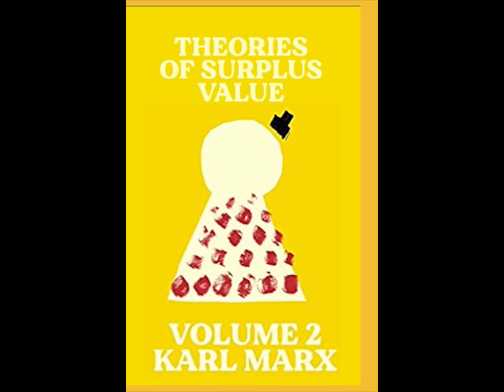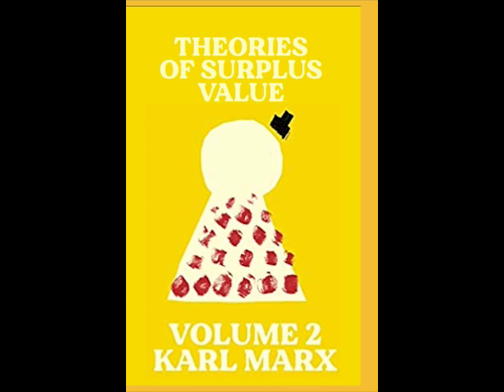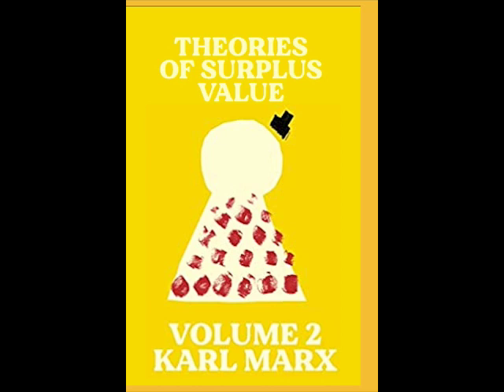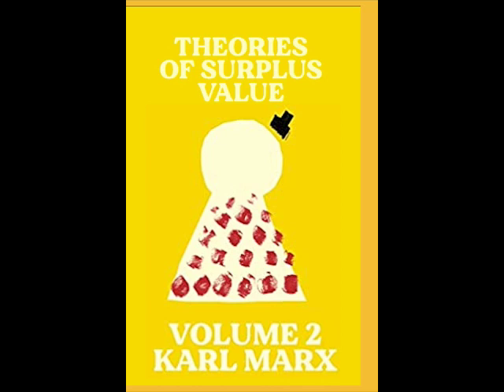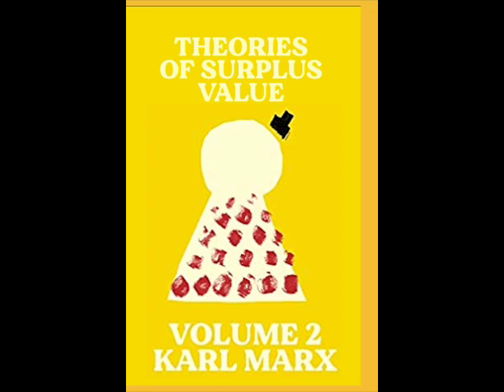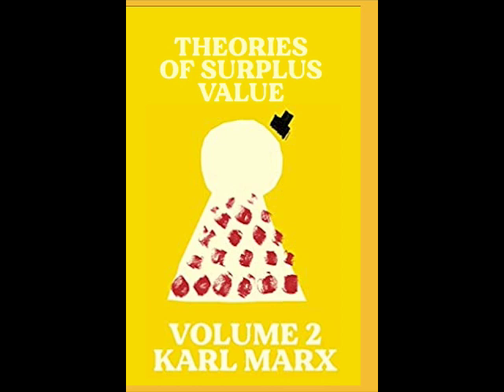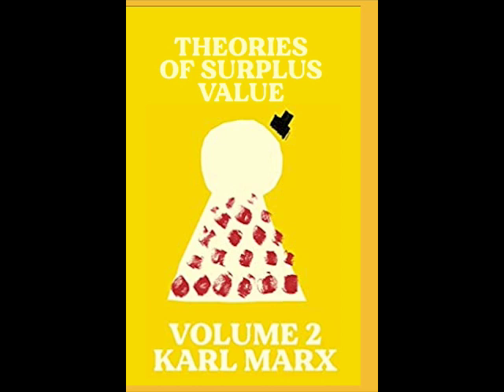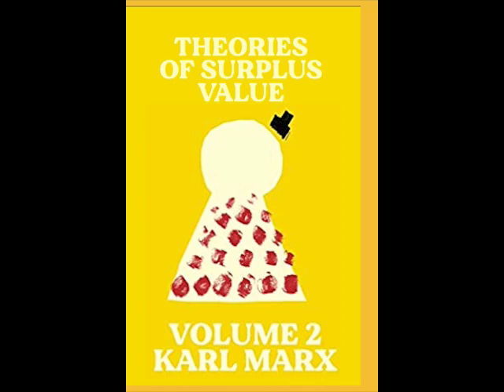Theories Of Surplus Value - Chapter 12 (Audiobook)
Theories of Surplus Value [Capital Vol. 4], Part 2, Chapter 12 by Karl Marx.

This independent recording is public domain both in content and in audio.